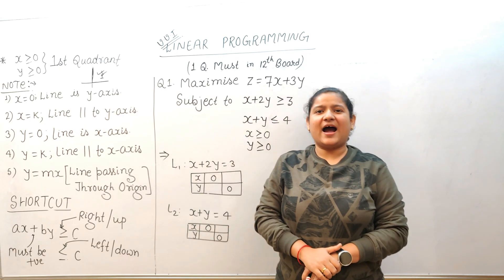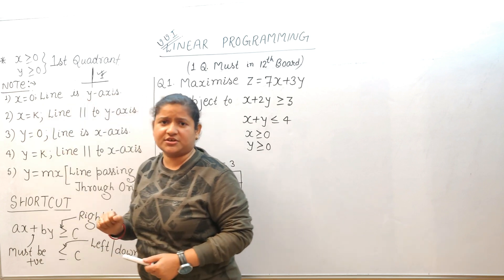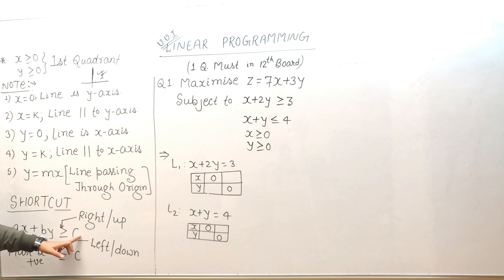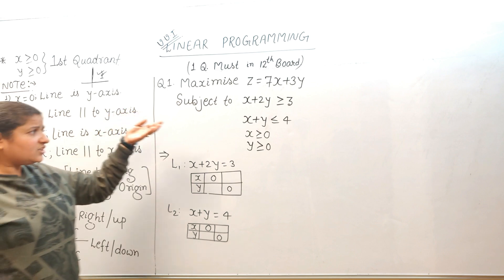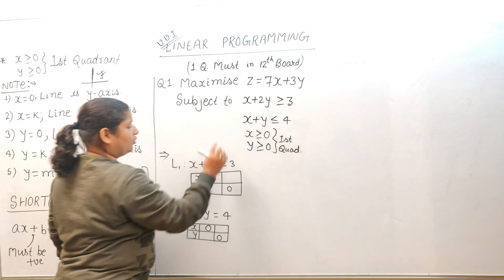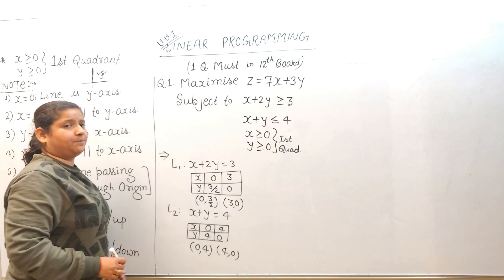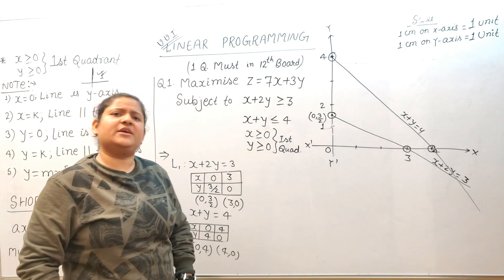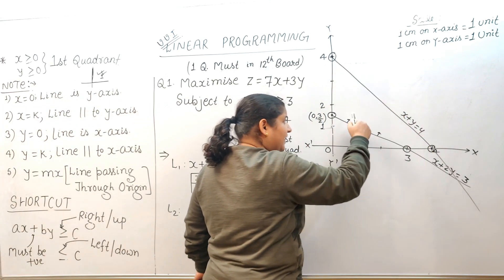Linear programming for class 12. Very Very imp for 12th Board. BY Er.Akriti ||SHAPING FUTURE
here you will learn how to solve ques of linear programming.
 I have explained in a very easy way that will clear your concept. one ques must be asked in 12th board from this topic. Most important part is Shaded portion & corner point. that i have explained with the help of shortcut as well as basic concepts. if u watch all videos , then  u must be capable to solve ques of linear programming in 12th BOARD